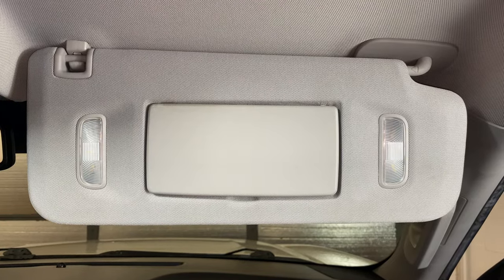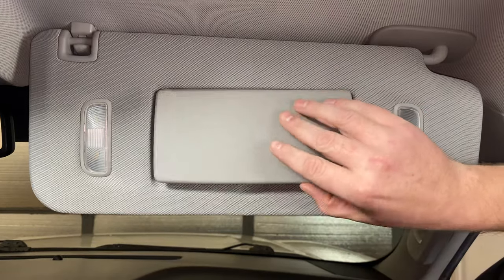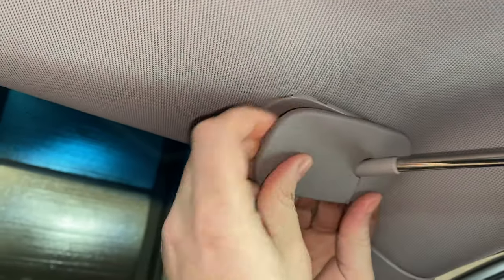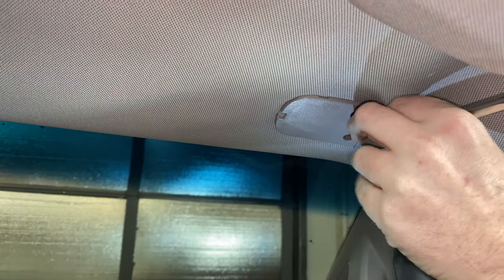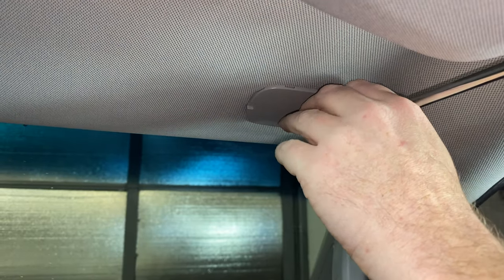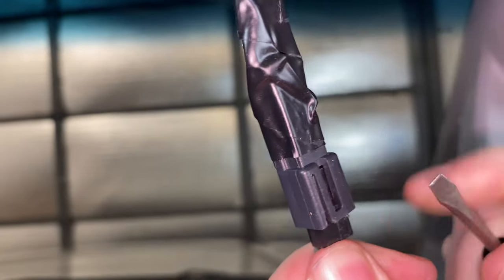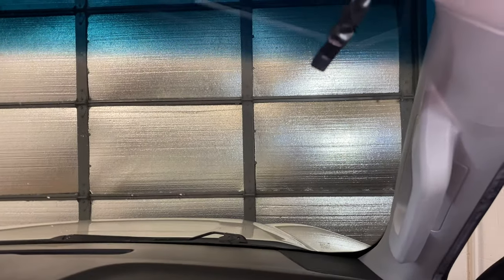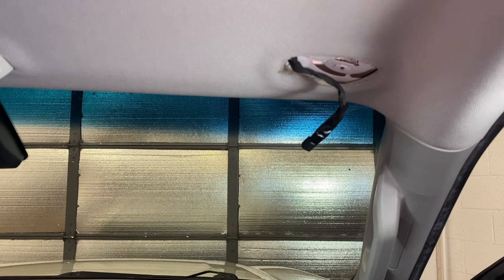GMC Yukon & Sierra Sun Visor Replacement - How To Remove Replace Change Vanity Light DIY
A video tutorial on how to remove and replace the sun visor in your GMC Yukon or GMC Sierra.

*If the sun visor vanity light breaks on your Yukon or Sierra, you may need to replace the whole sun visor.

This video will show you how to change the sun visor and vanity light in the following GMC models:
GMC Sierra
GMC Yukon